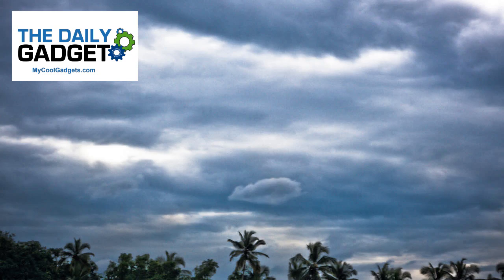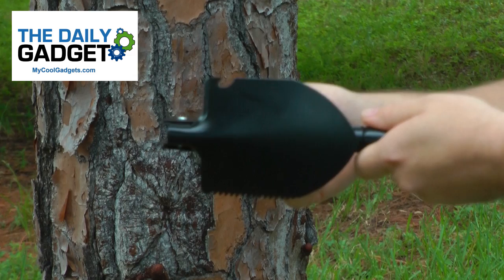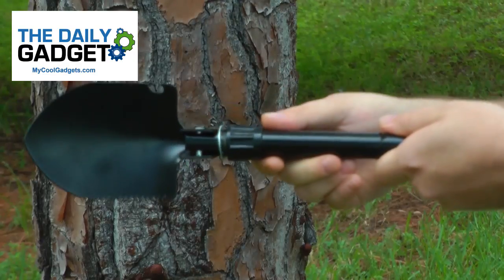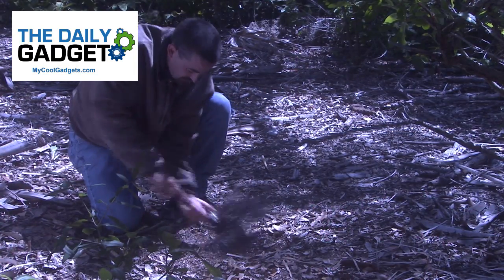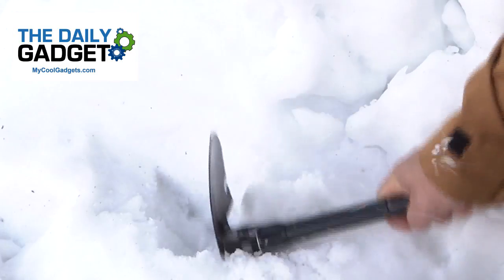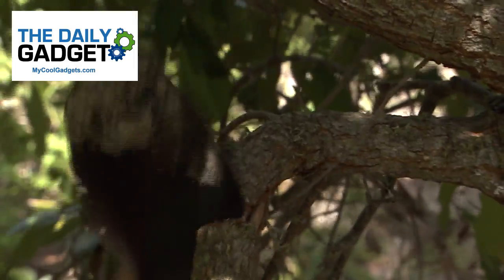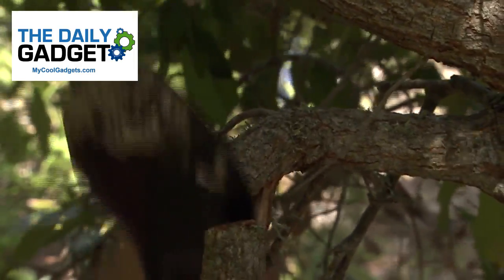The Daily Gadget-Survival Shovel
New Daily Gadget featured daily, starting at noon, on MyCoolGadgets.Com. Great Savings on Limited Quantity Cool Gadgets! This Offer is only good on 10/08/2016 starting at Noon Eastern and until it sells out!